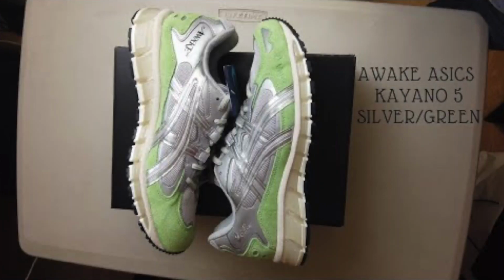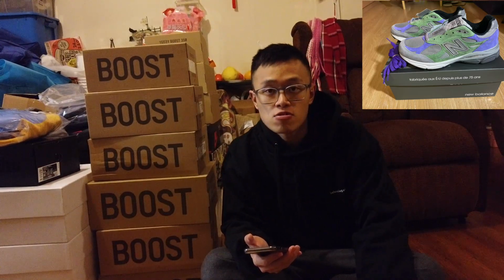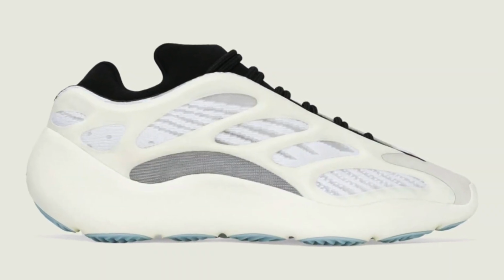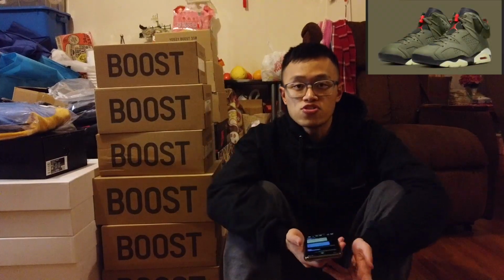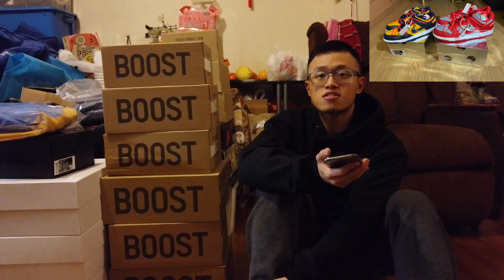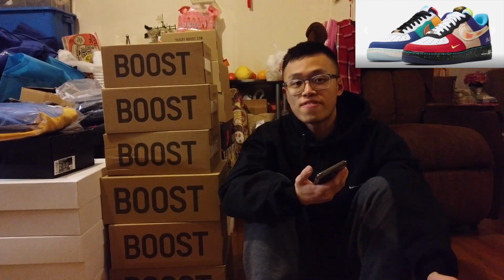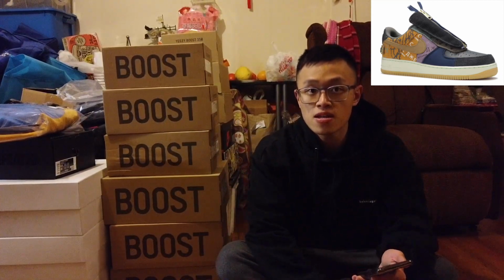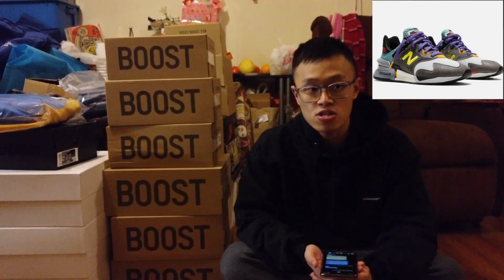The top 10 SNEAKERS of 2019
Our opinions of the top 10 shoes that releases in 2019! A crazy year with tons of releases from Nike and Adidas as well as some other brands like converse and new balances, let us know what is your top shoe of the year!